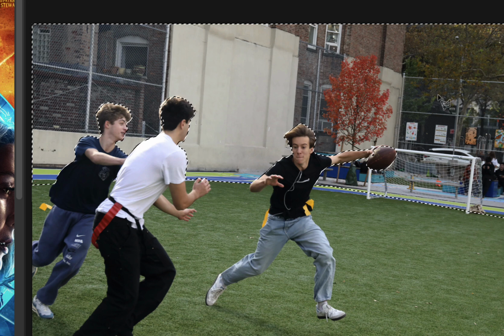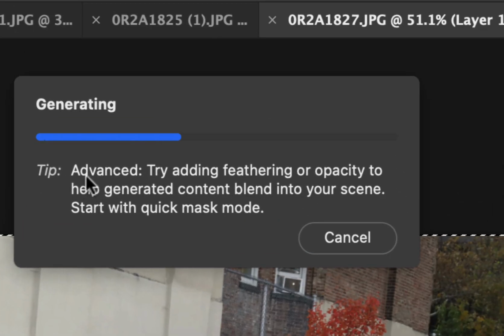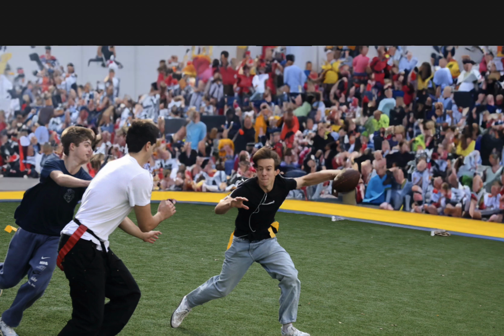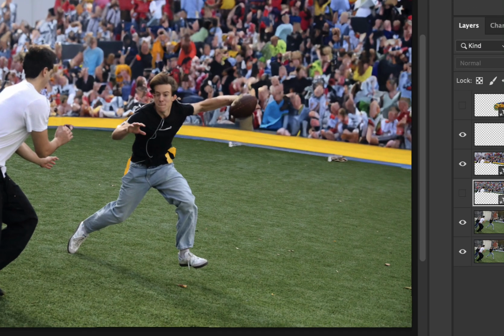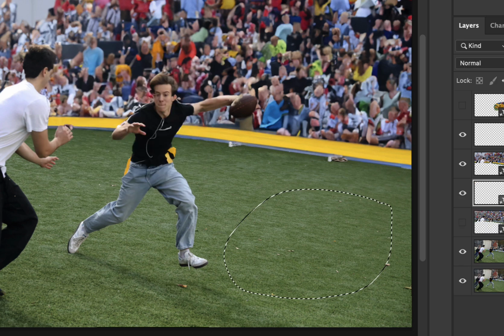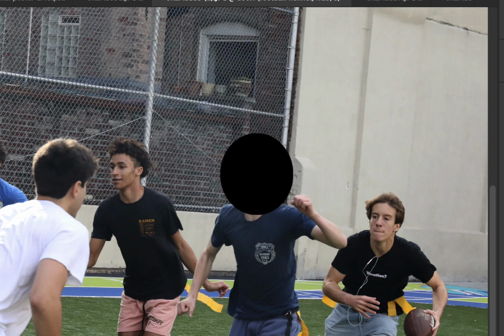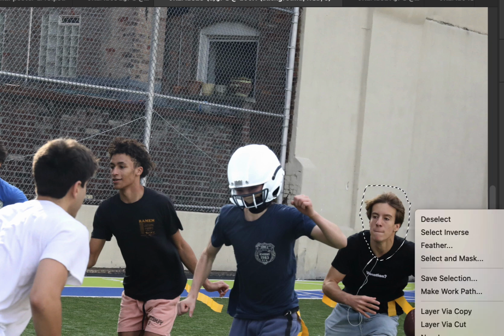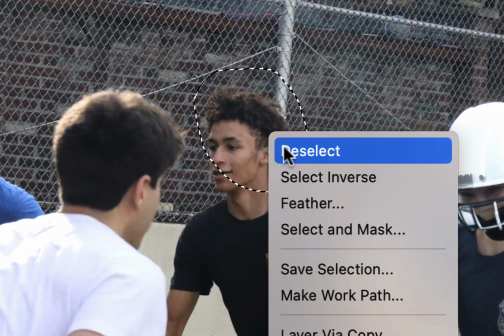final photoshop class